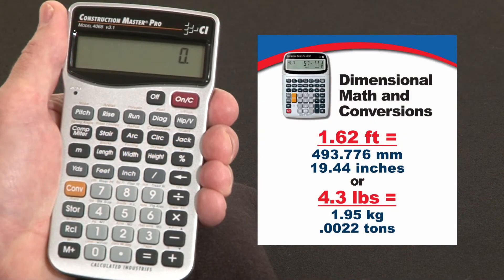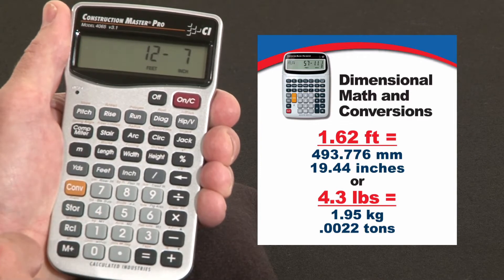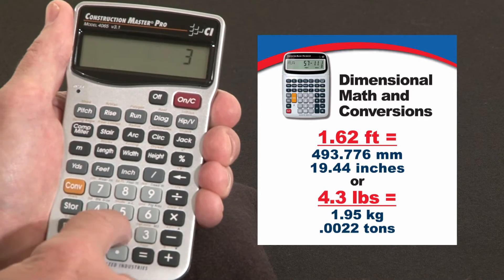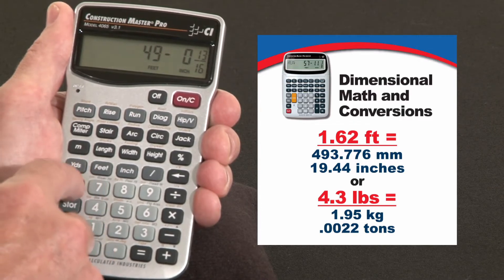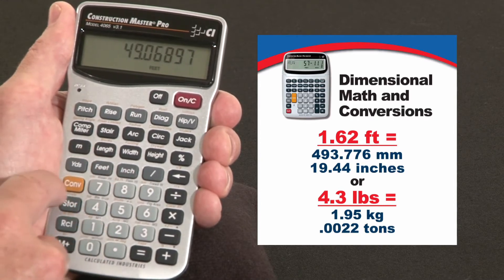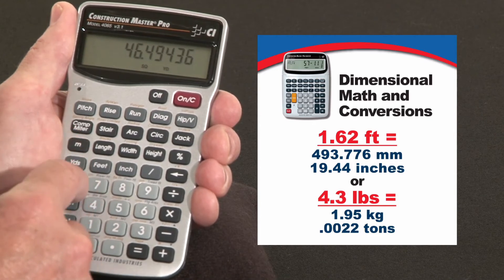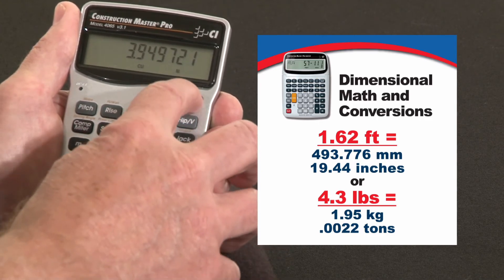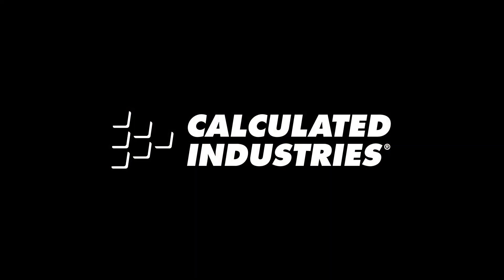Construction Master Pro DT Dimensional Math and Conversions How To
See how the Construction Master Pro Desktop contractor calculator's built-in dimensional units let you work right in and convert between all the most common US and Metric building units like feet, inches, fractions (from 1/2s to 1/64ths), decimal inches, meters, cm and mm. That includes linear, area and cubic values for each. All with large, easy to press keys and a great big multi-angle LCD display. This quick demo briefly shows how to use this construction math power tool to do all your design, estimating and jobsite calculations far more quickly, simply and accurately to improve your productivity and profitability.